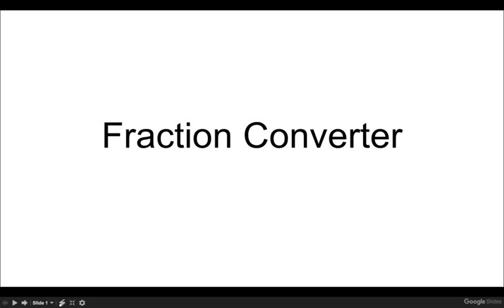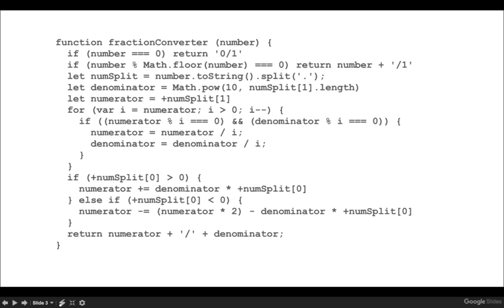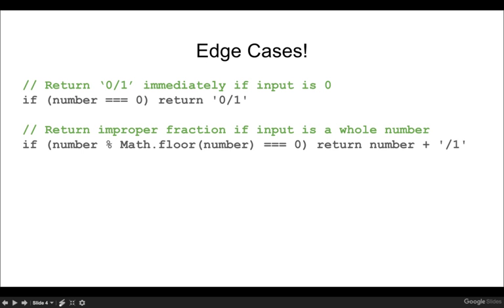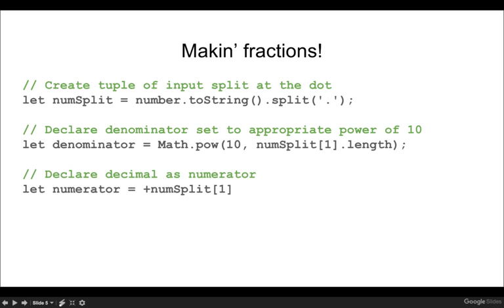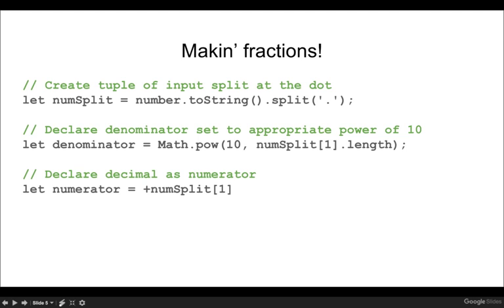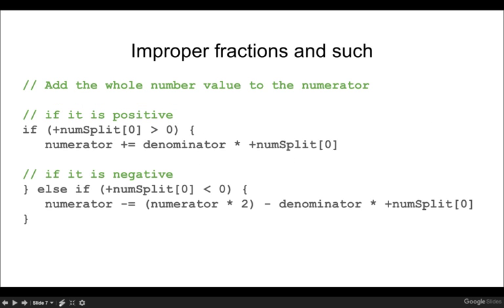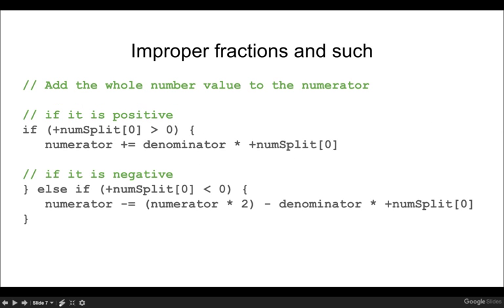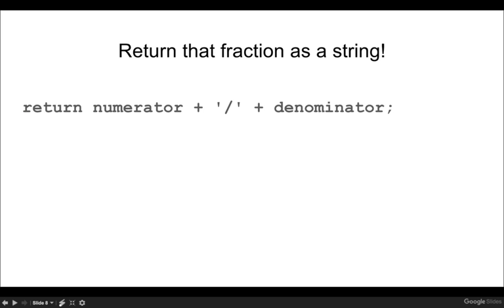fractionConverter - Toy Problem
Solution video for Fraction Converter Toy Problem in Javascript